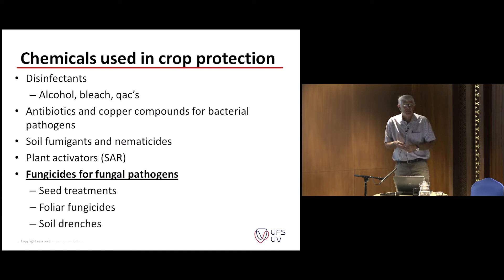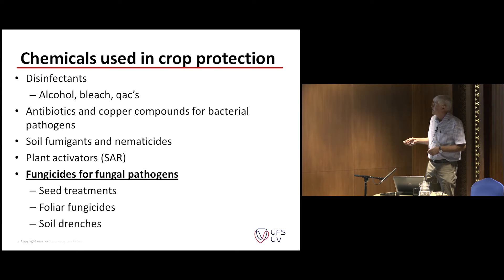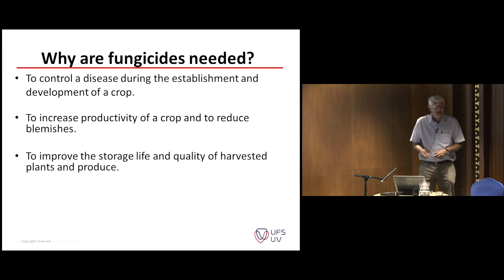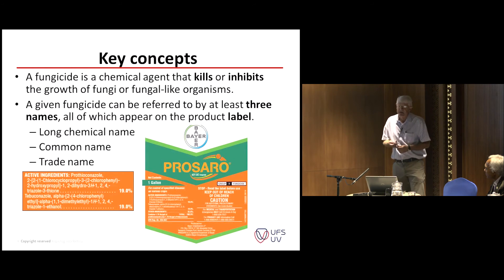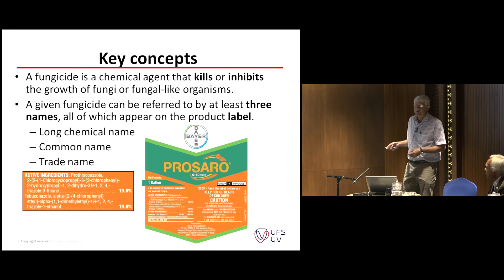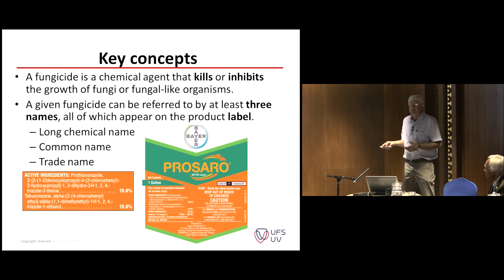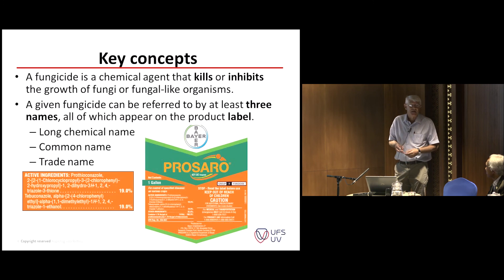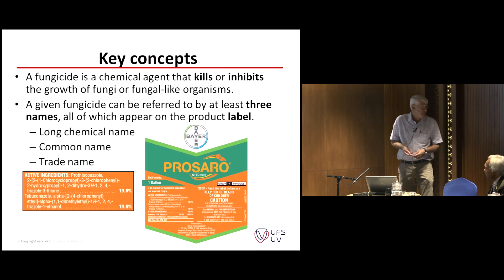DRRW Course 35 chemical interventions in plant disease management zak pretorius 1 Match Source Med